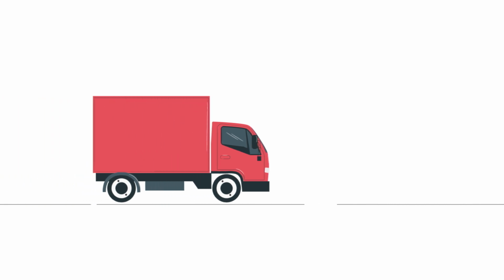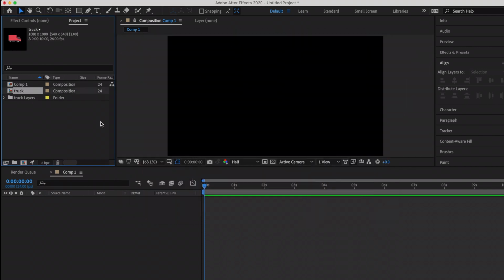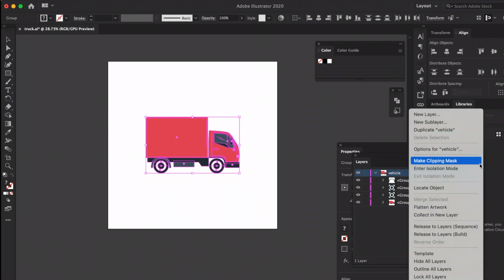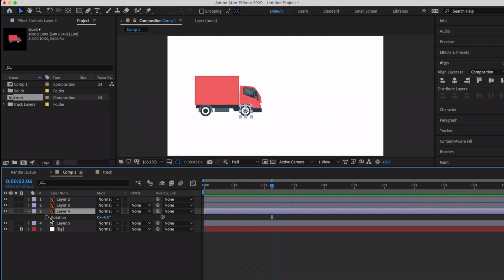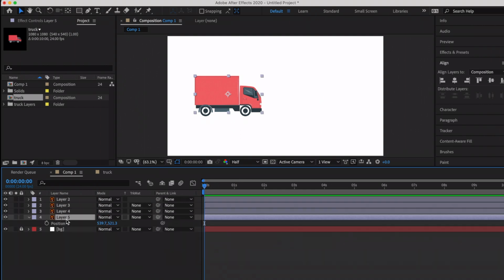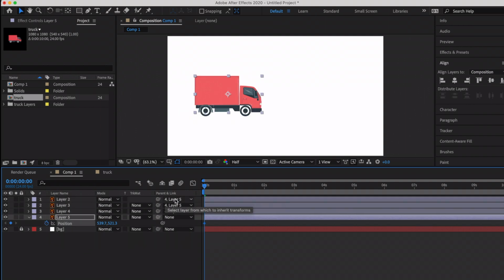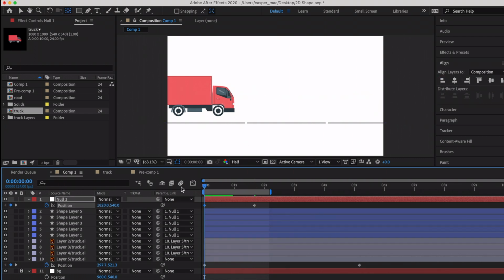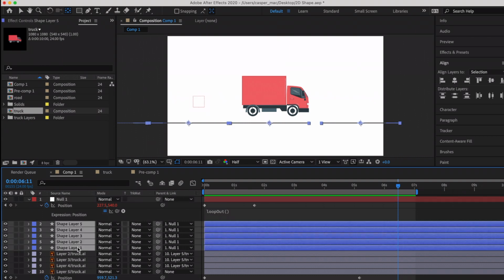Importing and Animating 2D Shapes in After Effects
In this tutorial, you will learn how animate vector files in Afer Effects. I also go through parenting and scripting in AE as well.
Rotation script: time*500 (higher the number, faster the rotation)
Loop Script: loopOut()